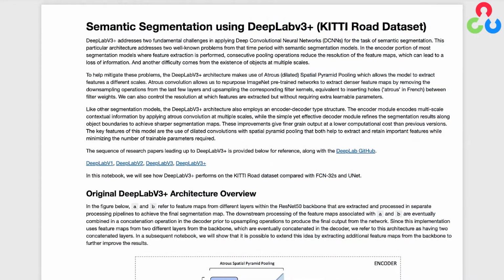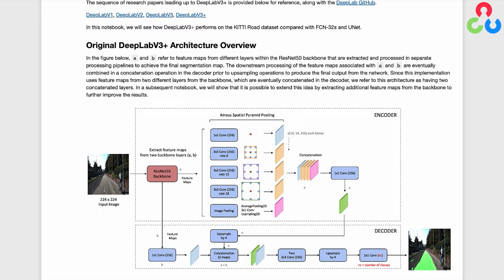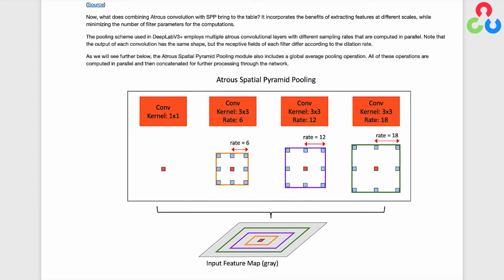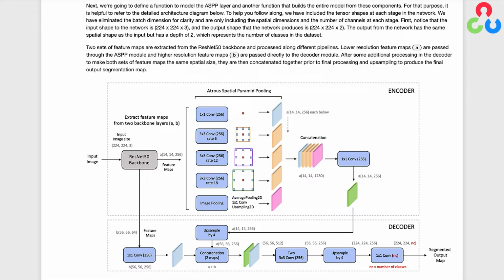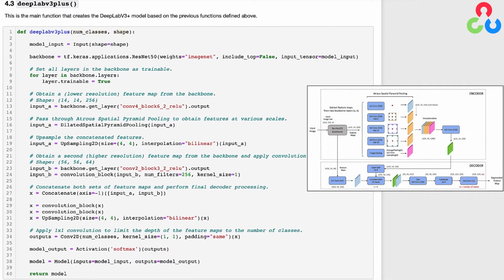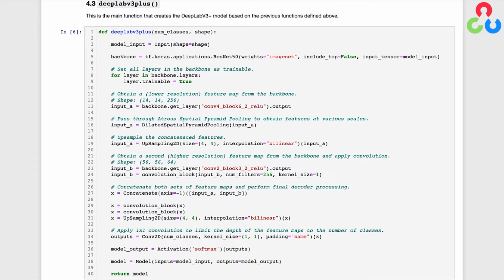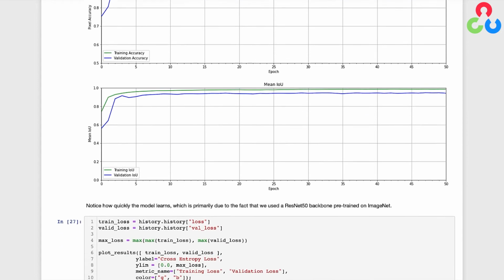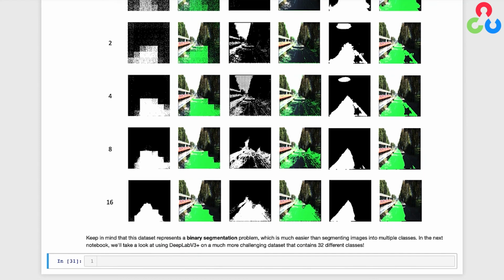Semantic Segmentation using DeeplabV3 (KITTI Road Dataset)